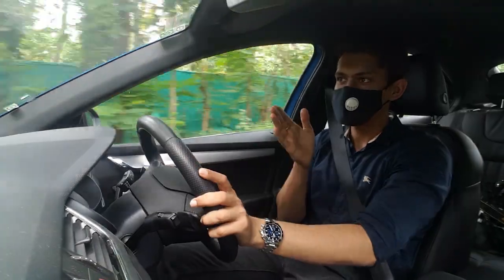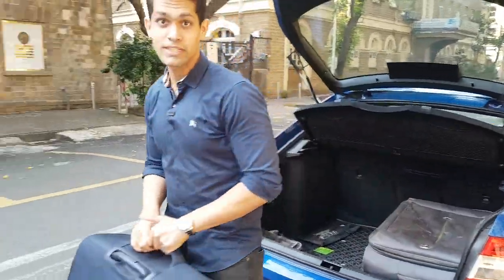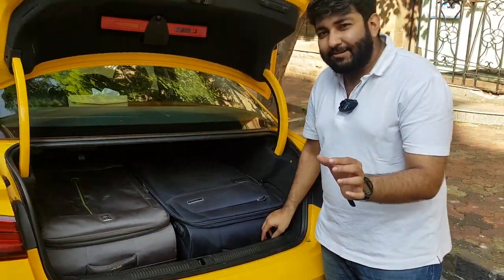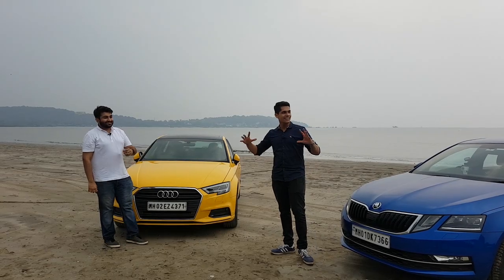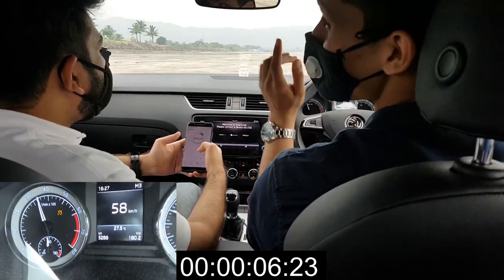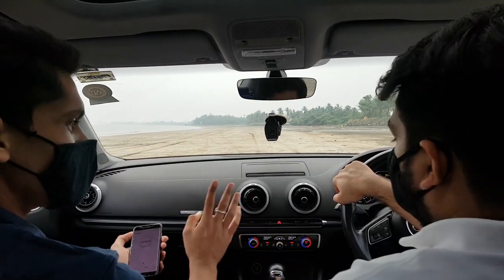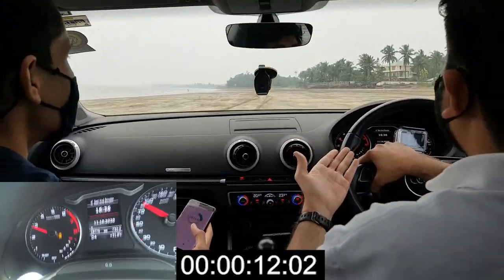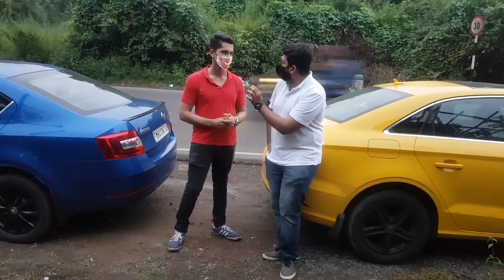Can You Drive Sedans On A Beach? | Final Episode | AutoFly EPIC S1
Ladies and Gentlemen, welcome back to the channel and to the final episode of the 3 part series the AutoFly EPIC S1! In this episode we drove our cars on a beach! The most amazing experience doing some doughnuts and 0 to 100 sprints.

Our Gear we used:

Fujifilm X-T200 24.2 MP Mirrorless Camera with XC 15-45 mm Lens

Hohem iSteady Mobile Plus 3 Axis Handheld Smartphone Gimbal Stabilizer

Rode Wireless Go - Compact Wireless Microphone System

GoPro HERO7 Black

BOYA by-MM1 Universal Cardiod Shotgun Microphone

Maono AU-100 Condenser Clip On Lavalier Microphone

YI 4K Action Camera